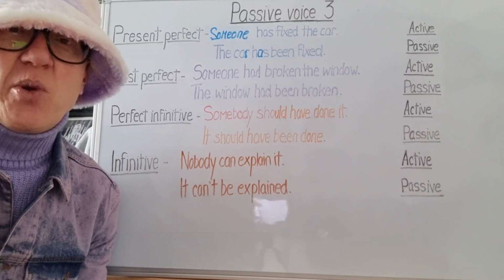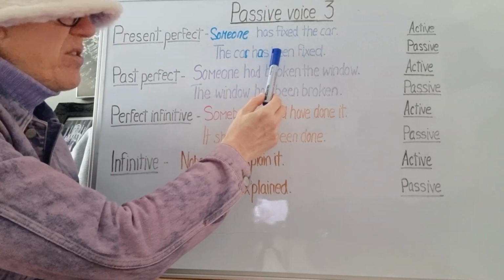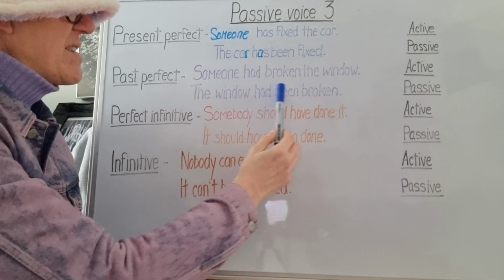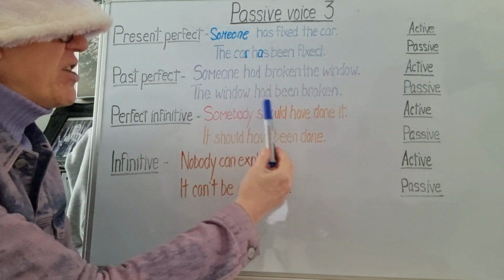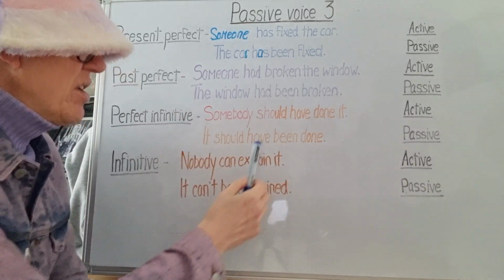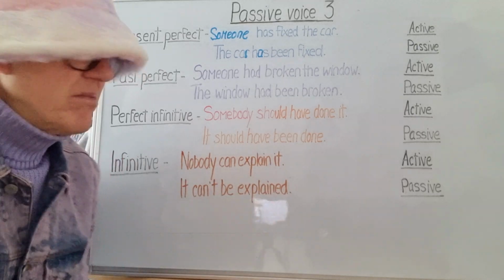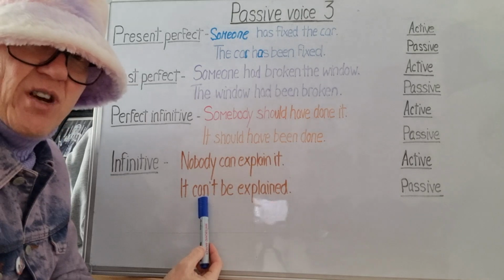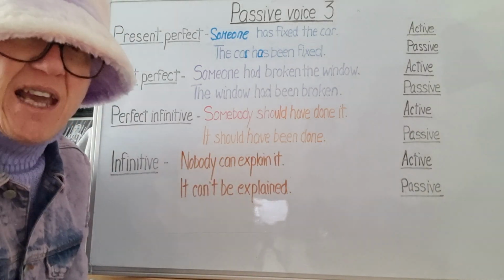Passive voice - perfect tenses & infinitive verbs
Hello, Here is the third of my videos on the passive tense.

You can find my other passive videos and all my English videos in my playlist 'English classes'.